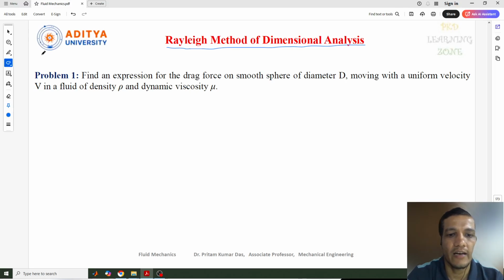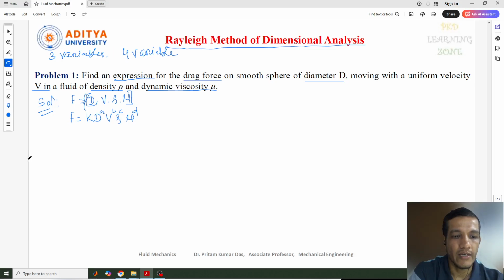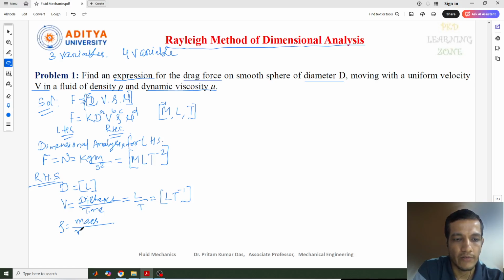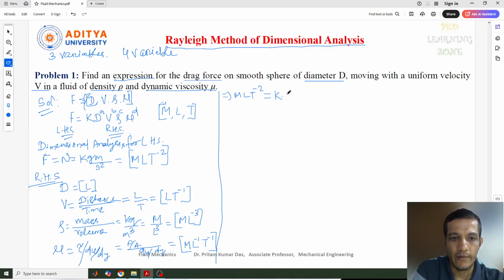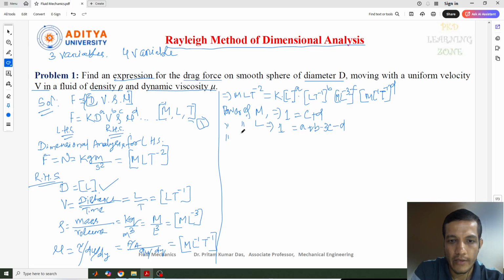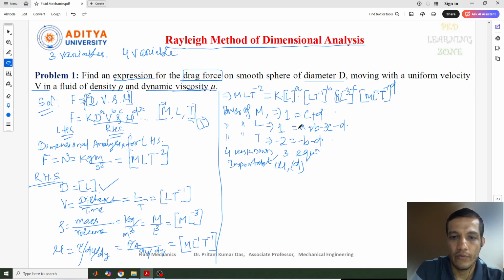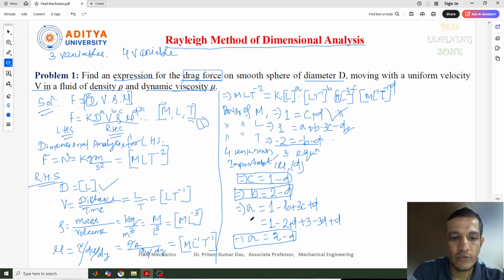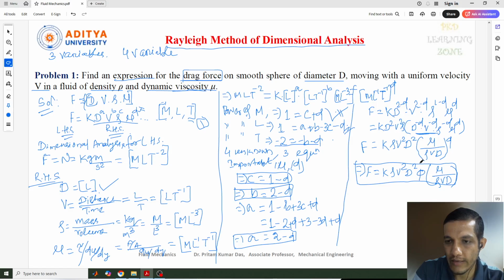Lecture 148 Rayleigh Method of Dimensional Analysis 4 Variables in Fluid